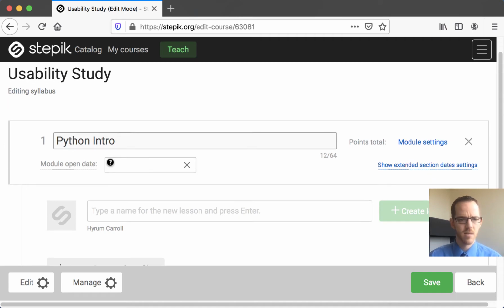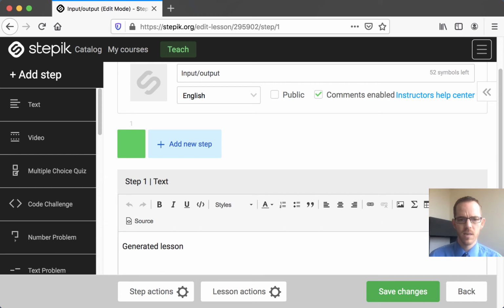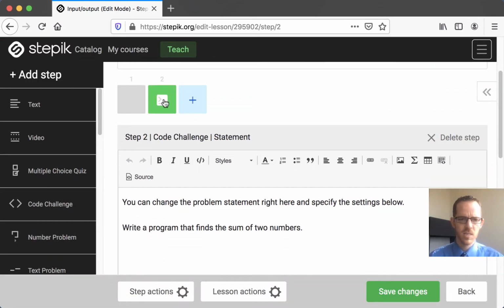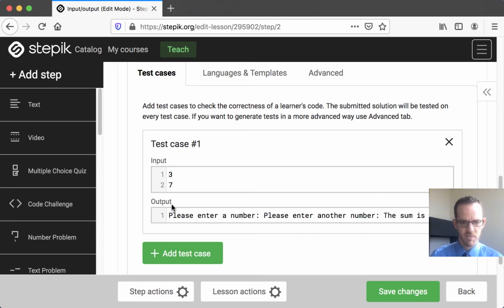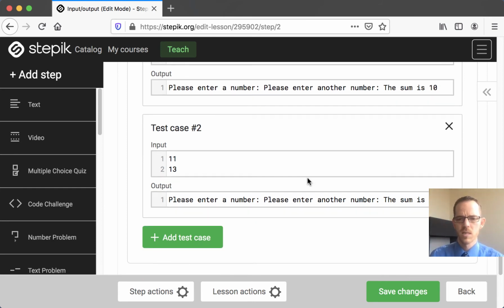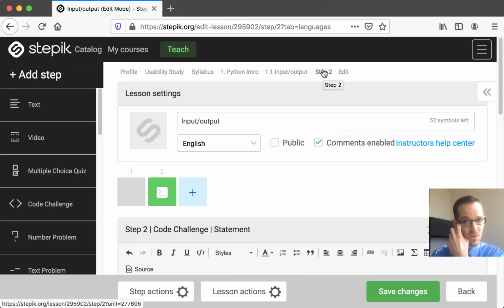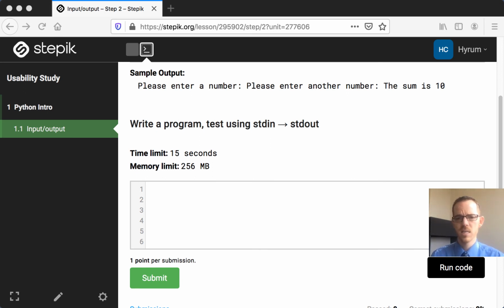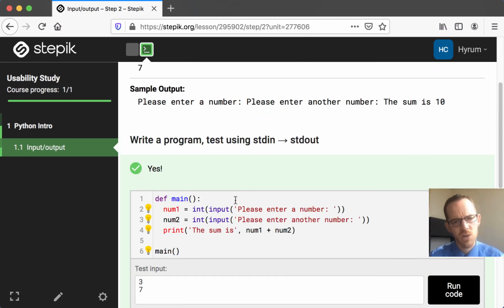Autograded Input Output Assignments in stepik.org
A step-by-step video for creating an autograded, input/output assignment in stepik.org